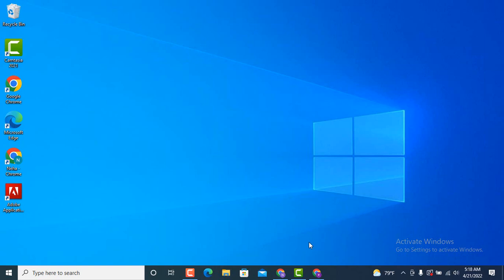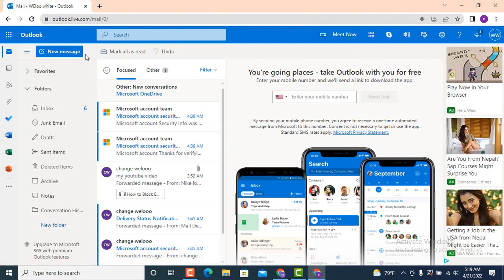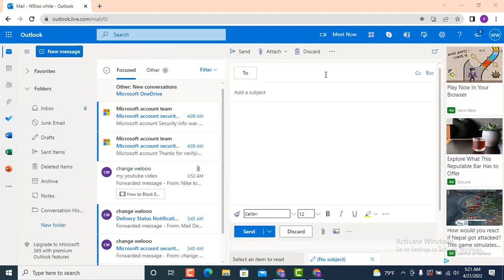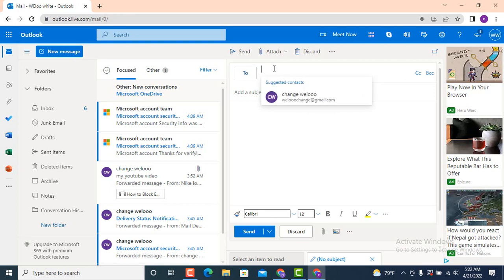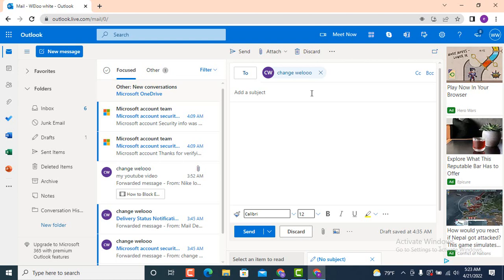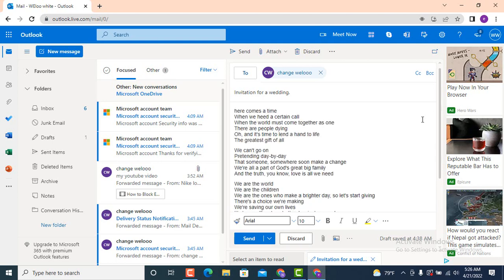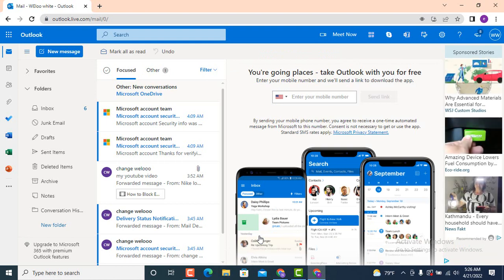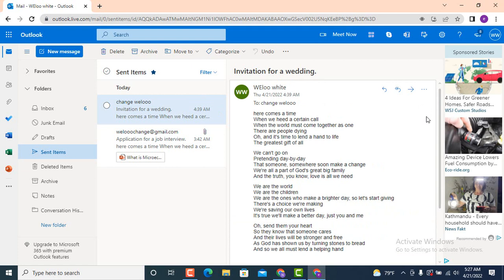How to Send an Email on Hotmail / Outlook Account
Here's the video on how to send or compose an email on Hot mail or an Outlook account . I've tried to make as simple as possible. I hope you like the video.